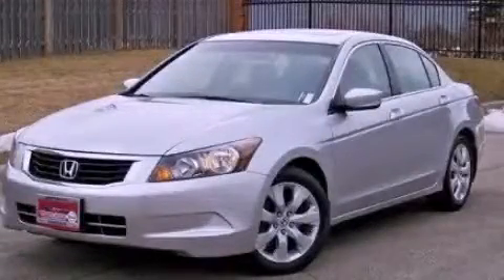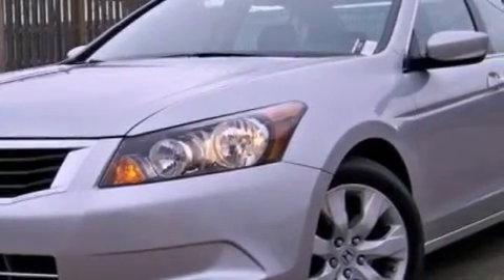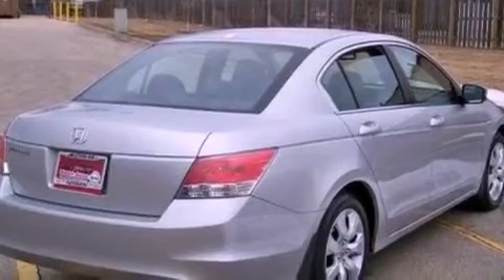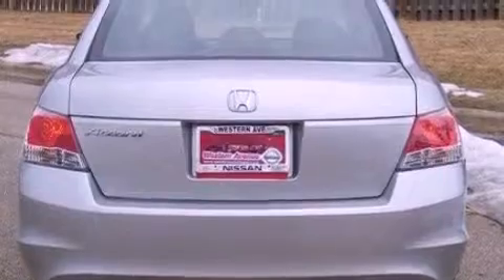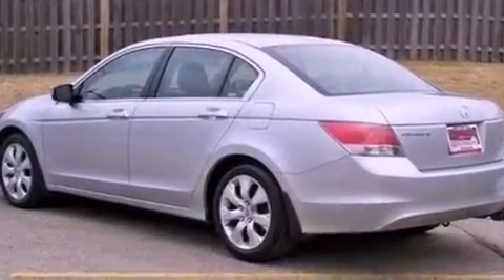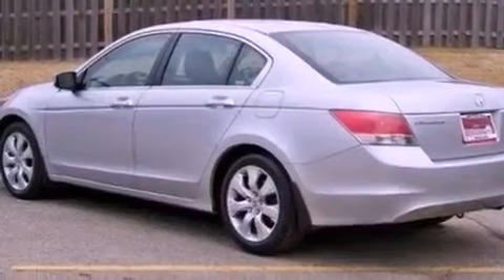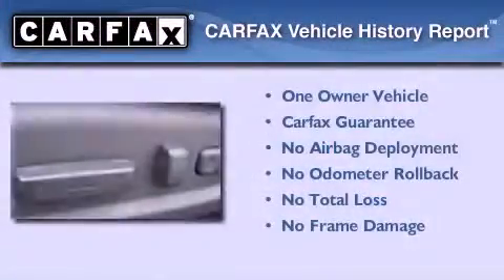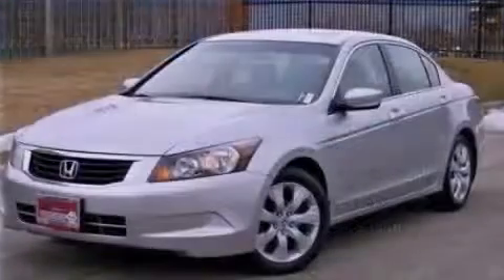2009 Honda Accord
Year : 2009
 Make : Honda
 Model : Accord
 Engine : 2.4L I4
 Trans . : Automatic
 Exterior : Silver
 Miles : 35,325

 Preowned 2009 Honda Accord